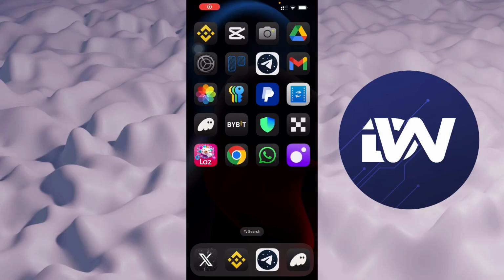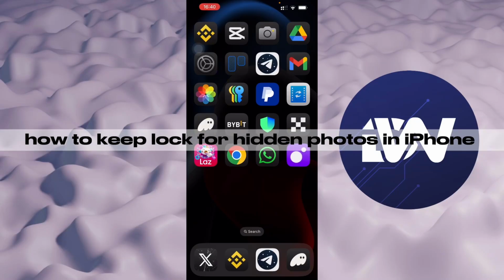How To Keep Lock For Hidden Photos In IPhone (Best Method)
How To Keep Lock For Hidden Photos In IPhone